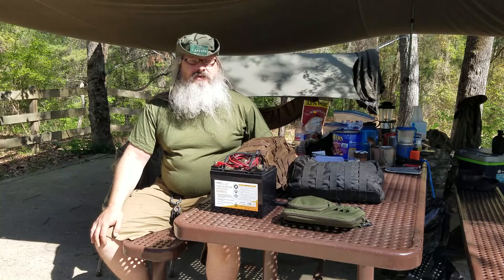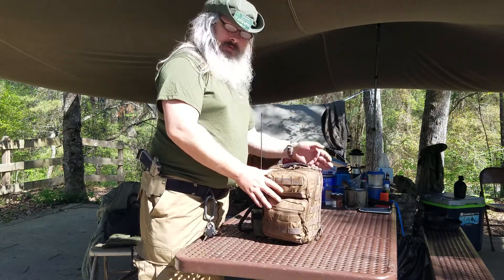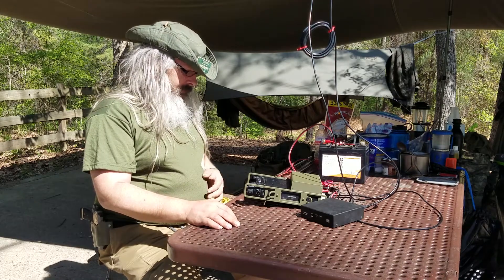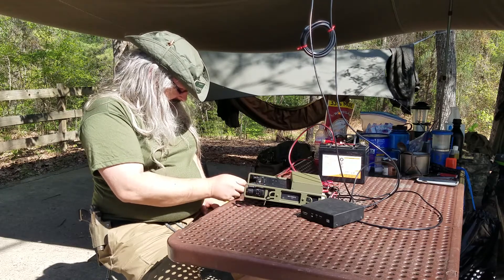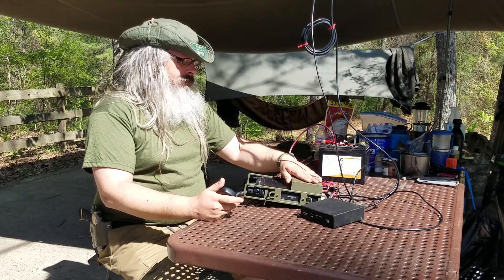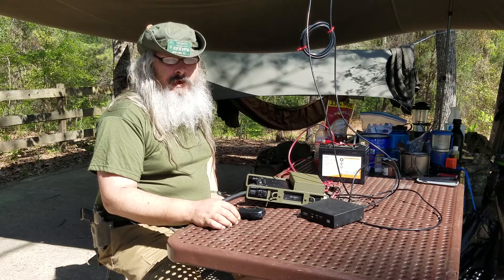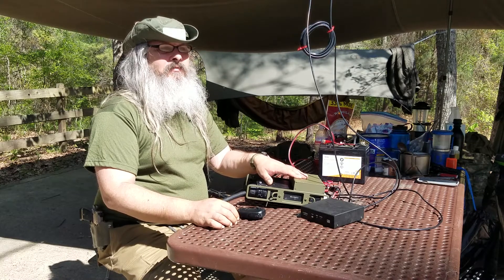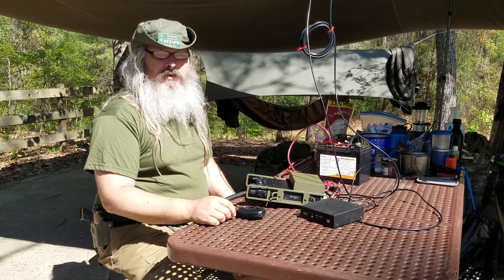Portable Ham Radio System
This week i show off my current portable amateur radio setup (a work in progress). I am currently using a Yeasu FT-857 in a Portable Zero protective rail system along with a LDG Z-100pro ATU. I also use a Wolphilink digital mode interface and a Samsung tablet for digital modes such as PSK31 and APRS/packet.